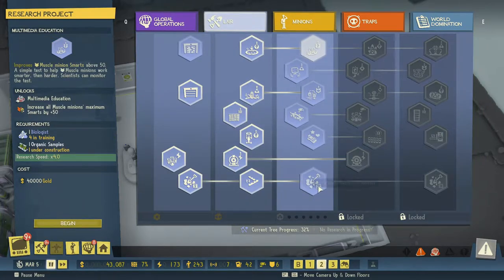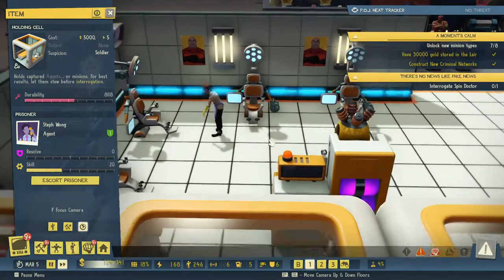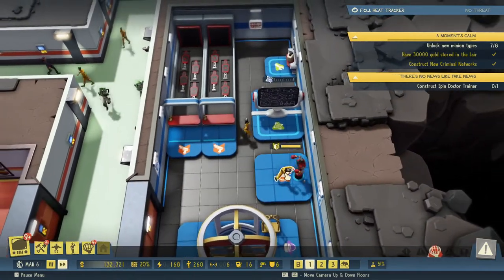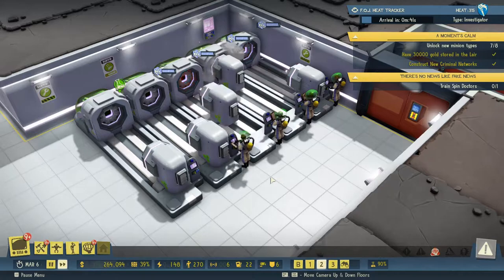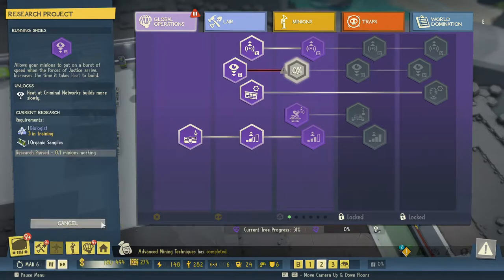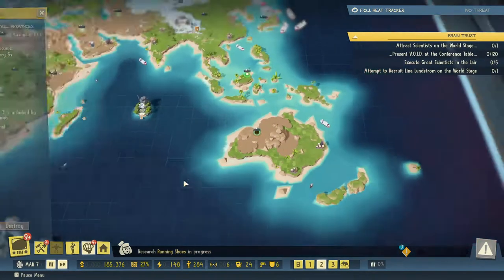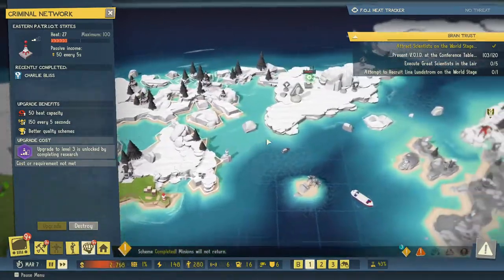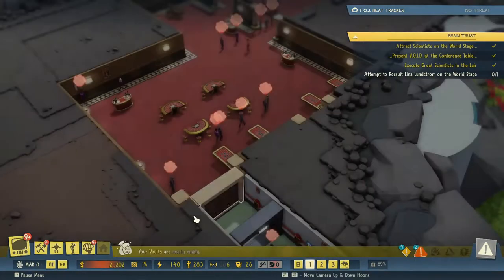Evil Genius 2 Ep15 | Spin Doctors & V.O.I.D. | Lets Play, Gameplay